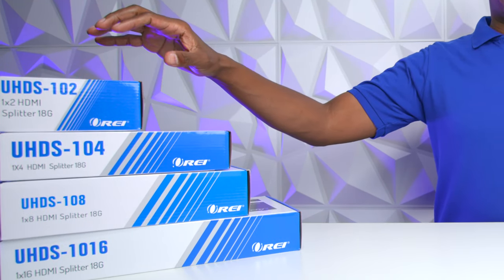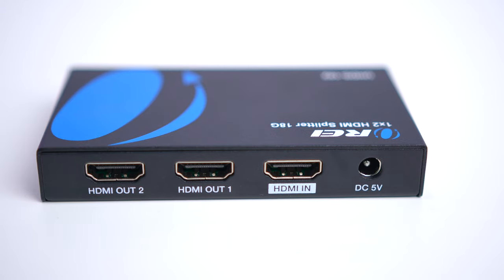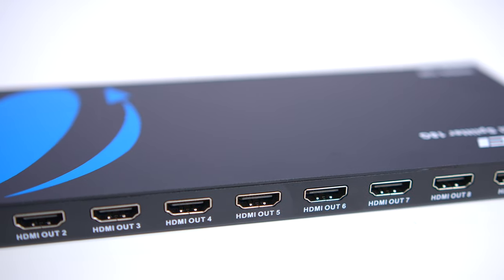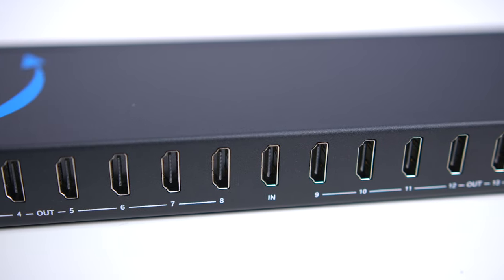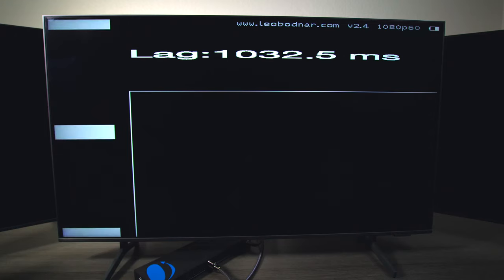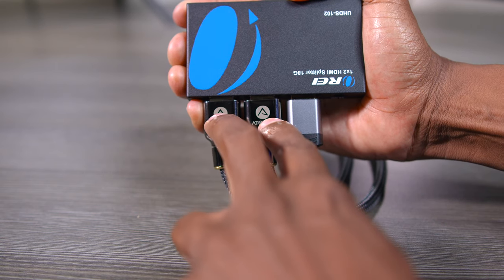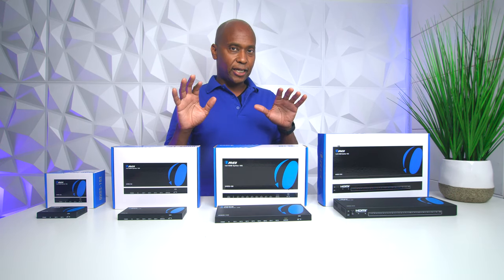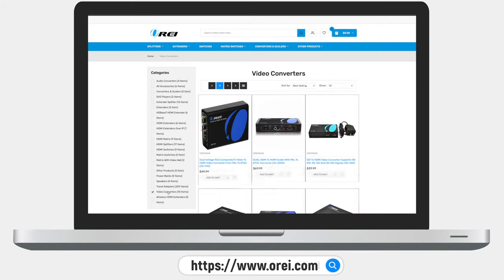HDMI Splitters That Support Up To 16 4K Displays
If you want to split your gaming console, computer or streaming device you need a 4K UHD HDMI Splitters that supports up to 16 displays. This video will show you different solutions to meet your needs. Including Demos and what comes with each device mentioned below.

Purchase And Read Reviews On Amazon
Orei UHDS-102 HDMI Splitter
Orei UHDS-104 HDMI Splitter
Orei UHDS-108 HDMI Splitter
Orei UHDS-1016 HDMI Splitter
Ethernet Extender
Orei UHD-IPC230-K

4K 18 Gbps Powered HDMI Splitter split one HDMI 2.0 input signal to four HDMI output signals identical to the input signal – Input: 1x HDMI & Outputs: 4x HDMI | Comes with EDID management, 1 in 4 out HDMI Splitter

Supported resolution: up to 4K/60Hz, 1080p, 720p, VGA to WUXGA & Supported Audio: LPCM, Dolby-AC3, DTS7.1, DSD/Dolby TrueHD/DTS-HD master audio, essentially all available audio options are supported

Heavy-duty cool metal enclosure protects the insides and keeps the unit cool by aiding in quick heat absorption and dissipation

Compact in size and easy plug & play installation, HDCP 2.2 Compliant
Includes 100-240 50/60 Hz auto switching power supply for use anywhere in the world, Lifetime OREI Tech Support & 12-Month Manufacturer's Warranty